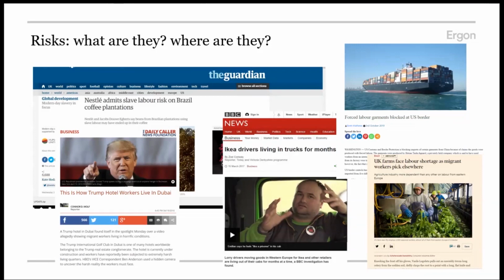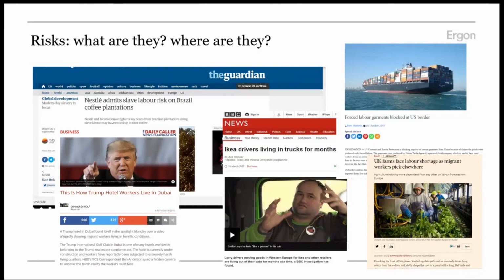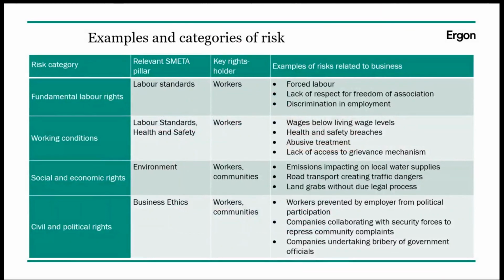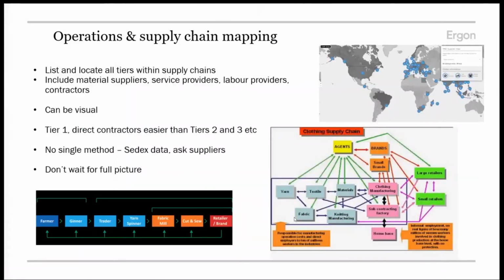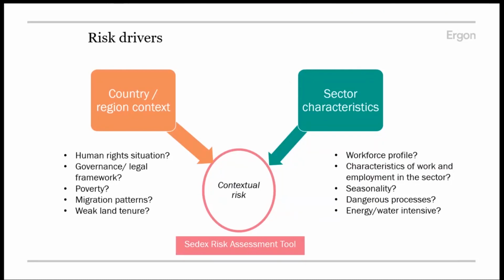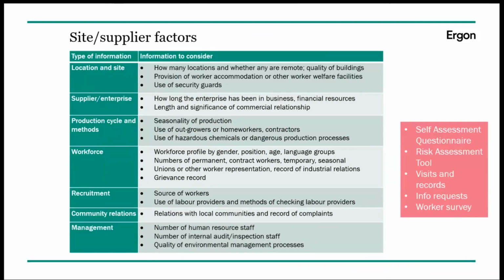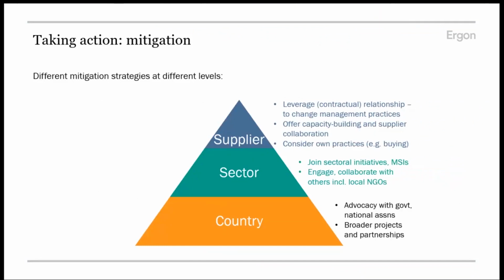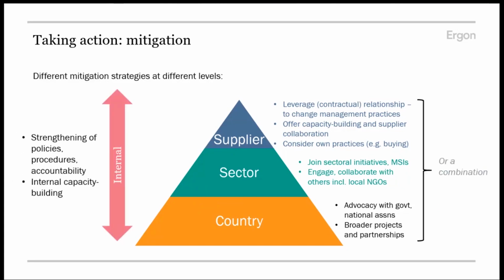Sedex Stakeholder Forum 2019: Risk Assessment Best Practice session